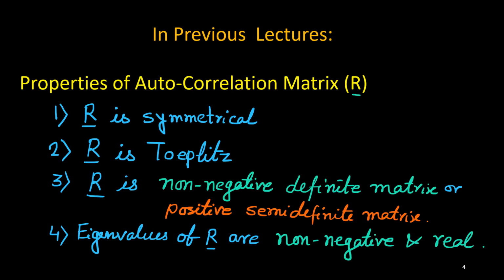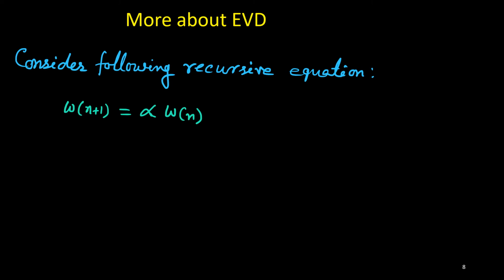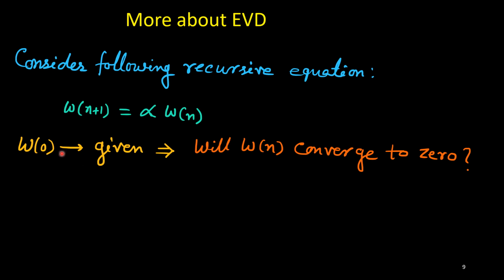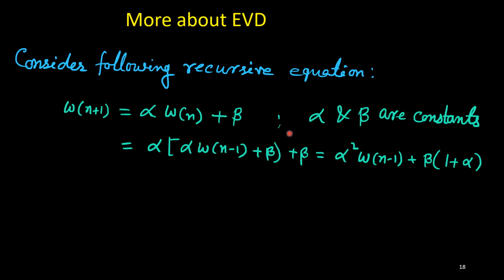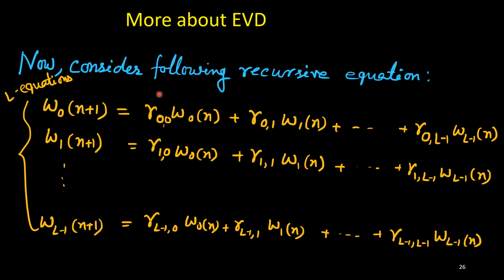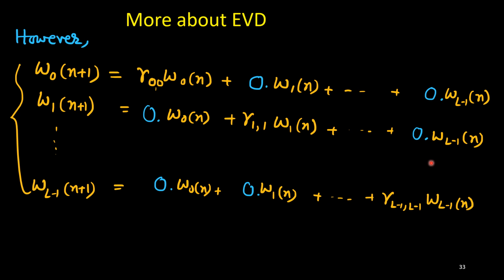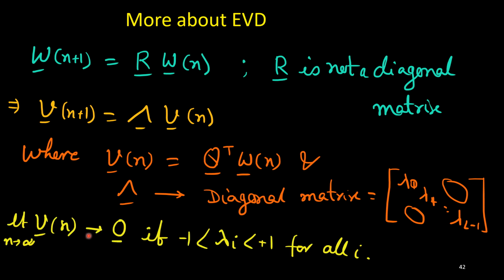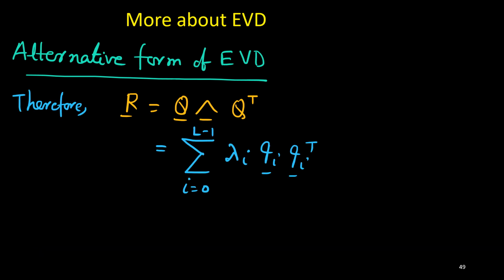EigenValue Decomposition (EVD)-Application to Adaptive Filtering: Lecture 8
EigenValue Decomposition (EVD) is an important concept in adaptive signal processing. In this video, we discuss more on EVD. We have shown one application of EVD to adaptive signal processing. In the next video, we will discuss  properties of auto -correlation matrix  with examples.

     I invite all my viewers to discuss with me regarding these topics- just write your feeling/doubts in the comment section, and I will definitely reply to your all comments. Hope you are enjoying this course.  If you have any suggestion, then please share this with me.